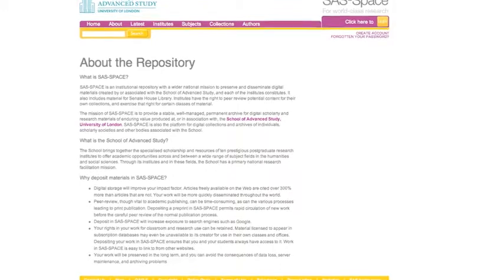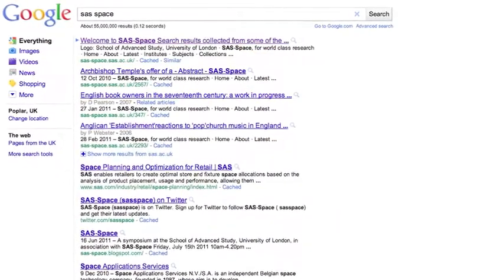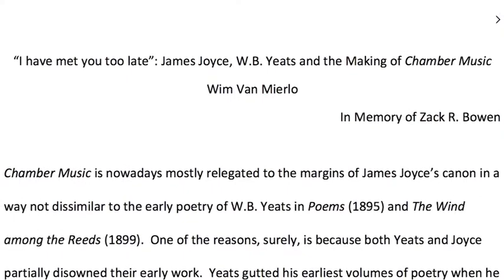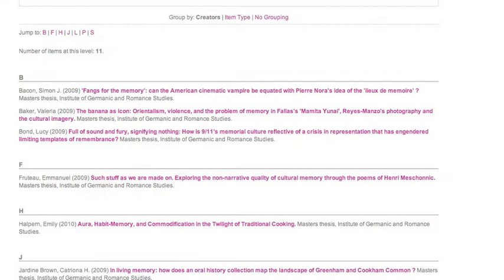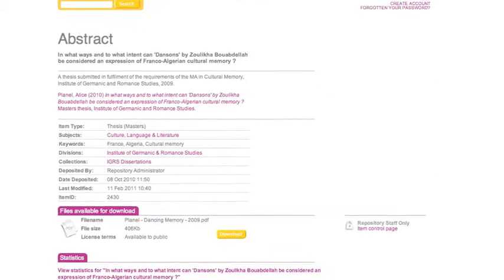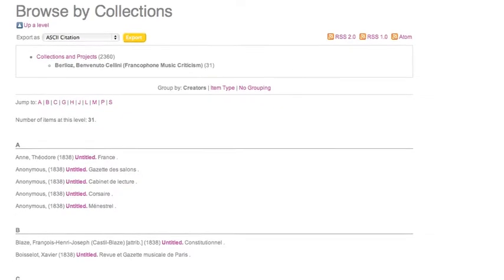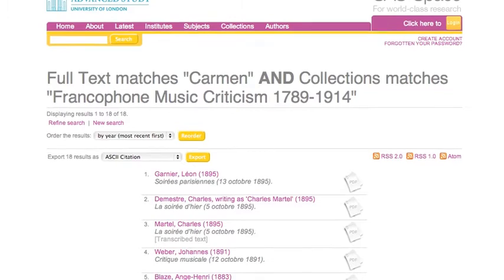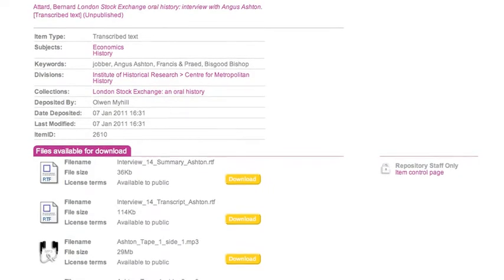SAS Space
Dr Peter Webster introduces SAS-SPACE, the School's permanent online archive for digital scholarly and research materials